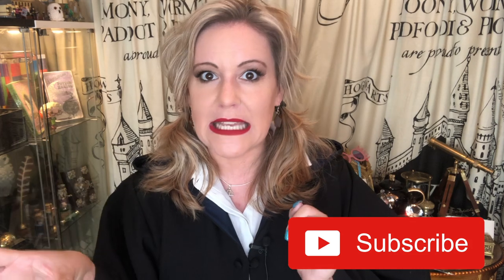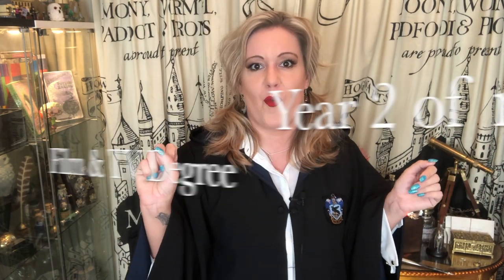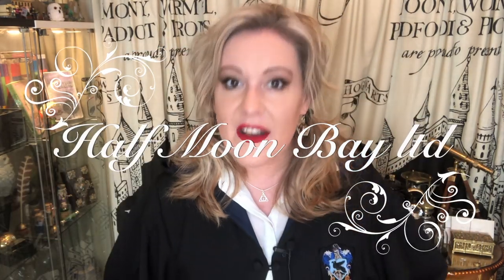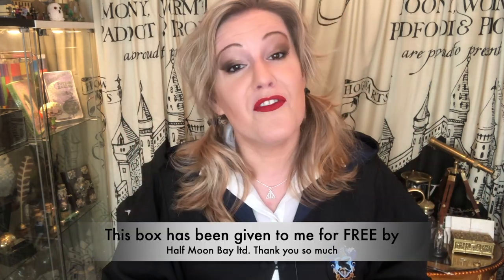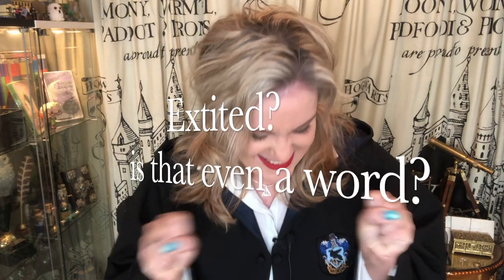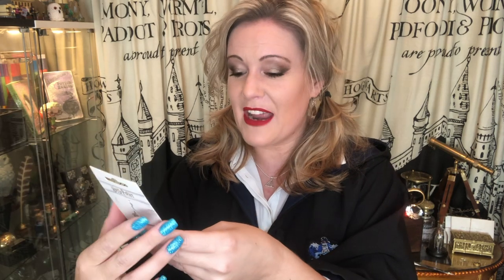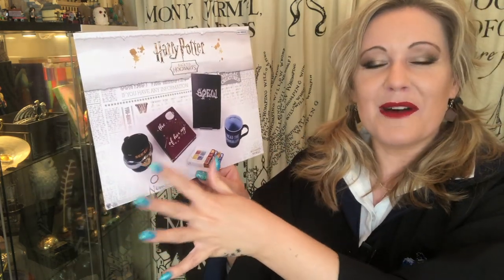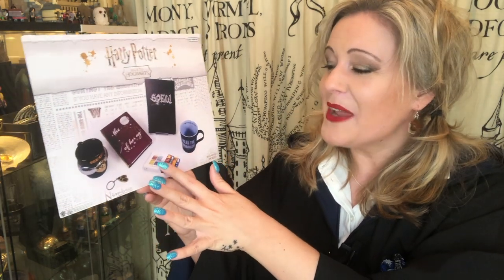BACK TO HOGWARTS SURVIVAL KIT UNBOXING | VICTORIA MACLEAN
Join me, Victoria Maclean while I unbox this incredible Back to Hogwarts box from Half Moon Bay ltd

Bringing Hogwarts to you.

📹 Equipment used -
* Zhiyum Smooth Q
* Manbily Monopod -
* Rode Microphone -
* Canon Powershot G7x Mark ll camera
* IMovies app - FREE